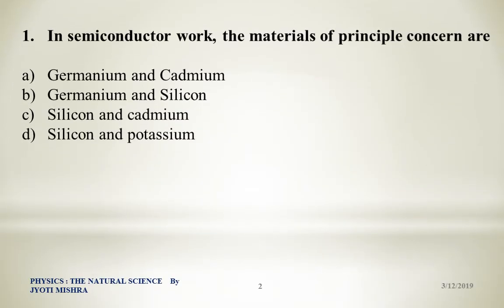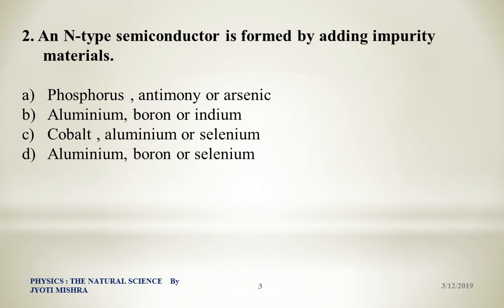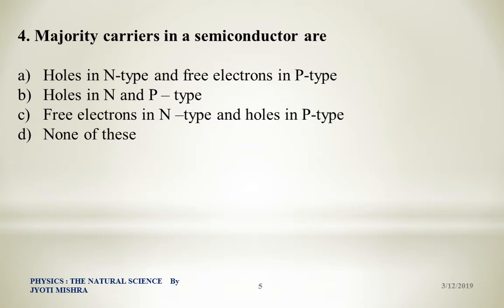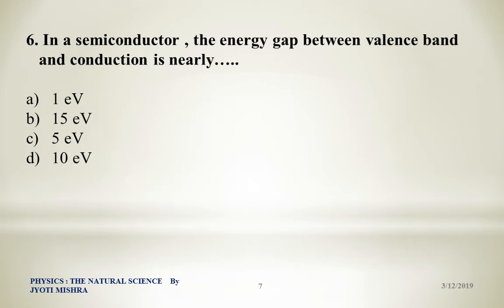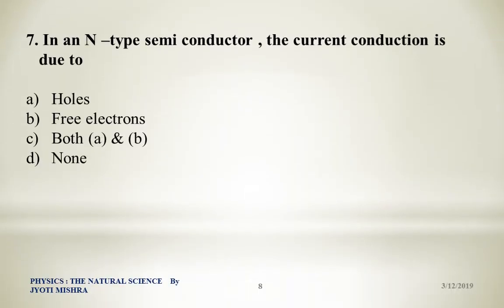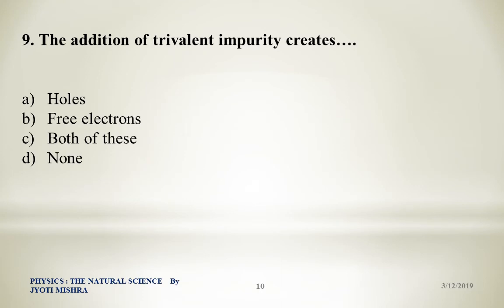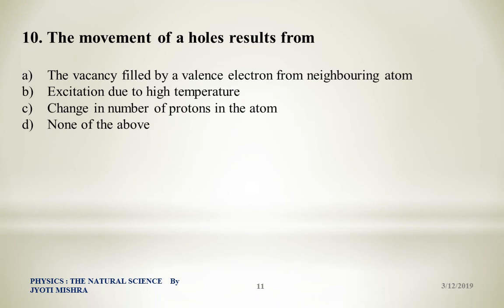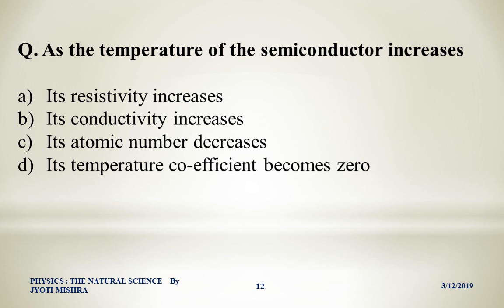Semiconductor Devices Mock test - 1 for Electronic science NTA NET JRF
This video contains 10 questions of semiconductor Devices for revising the topic.